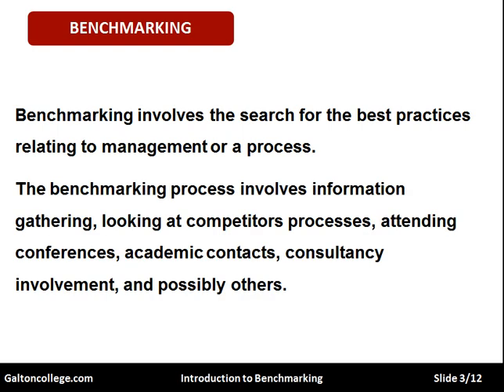The use of benchmarking in developing strategy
Benchmarking is a useful tool for organizations to improve their performance by comparing their practices and outcomes to those of other similar organizations or industry standards. It is an effective way to identify best practices, set realistic goals, and develop strategies to achieve them.

In developing a strategy, benchmarking can help organizations gain insights into their strengths and weaknesses relative to their competitors. By comparing their performance to industry benchmarks, they can identify areas where they are lagging behind and develop strategies to improve. For example, if a company discovers that their production process is less efficient than their competitors, they can benchmark their competitors’ processes to identify best practices and implement them in their own processes.

Benchmarking can also help organizations identify new opportunities for growth. By analyzing the performance of successful competitors, they can identify emerging trends and innovative practices that they can incorporate into their own strategy.

Benchmarking is not limited to comparing performance against competitors. Organizations can also benchmark against their own past performance, which is known as internal benchmarking. By comparing current performance to historical performance, organizations can track their progress, identify areas for improvement, and set new performance goals.

In conclusion, benchmarking is a valuable tool in developing strategy. It allows organizations to identify best practices, set goals, and measure progress towards achieving those goals. By benchmarking against competitors and industry standards, organizations can gain a competitive advantage and improve their performance.